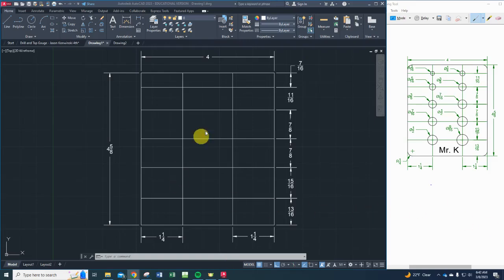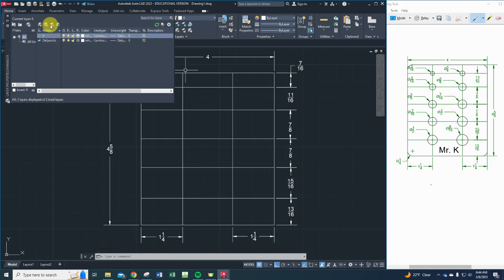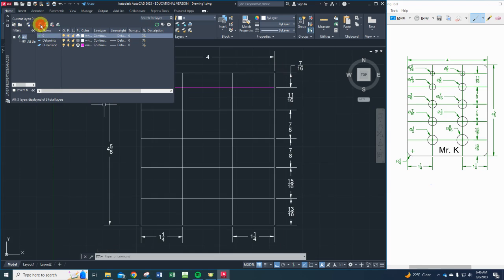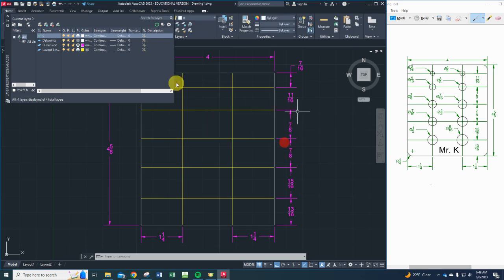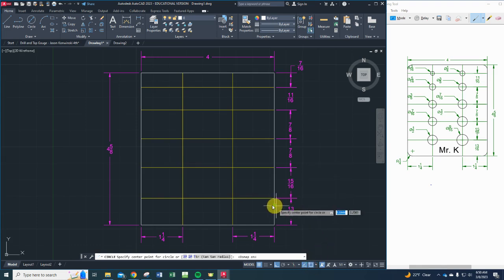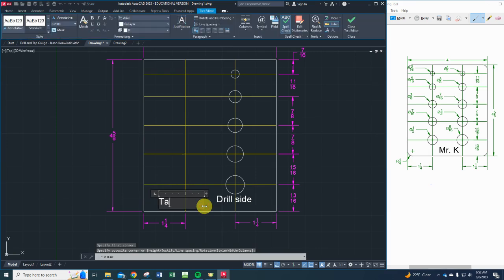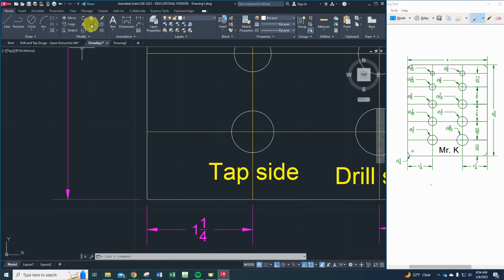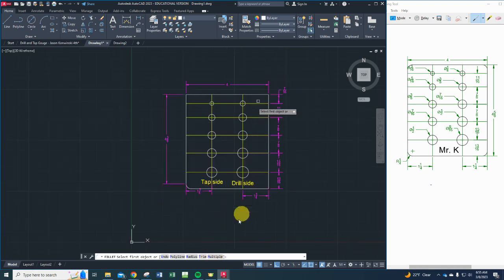Drill and Tap Gauge 02 Layers and Holes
Lesson Target: I will make a set of prints in Auto Cad for my Metals 1 drill press project.